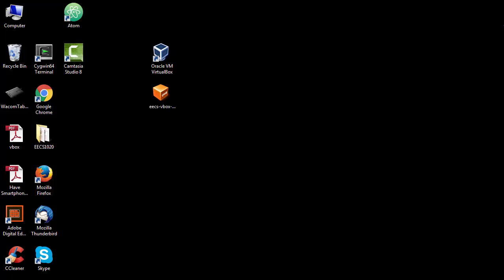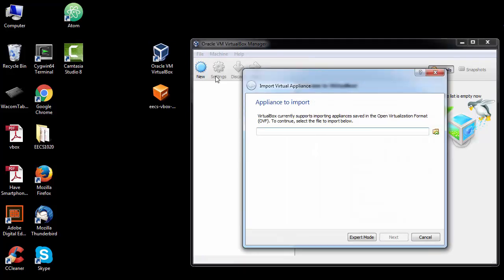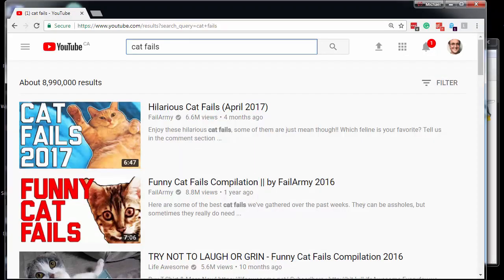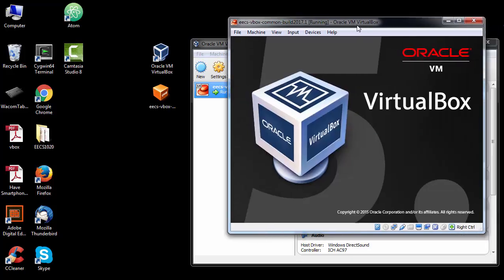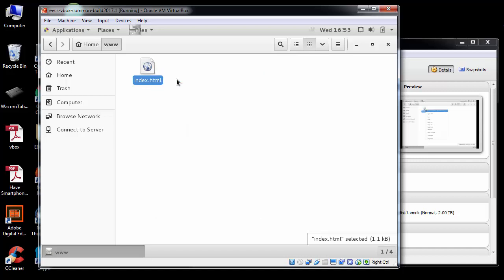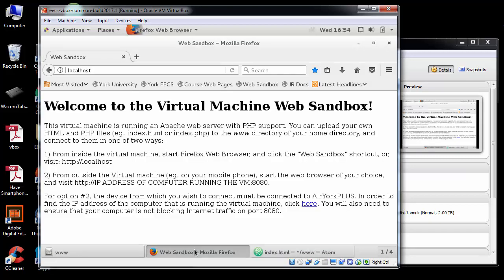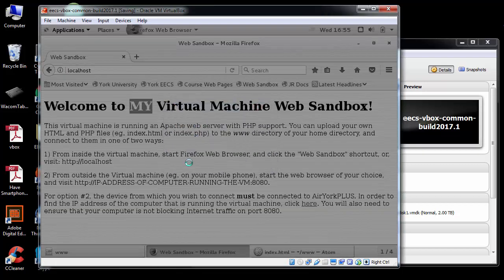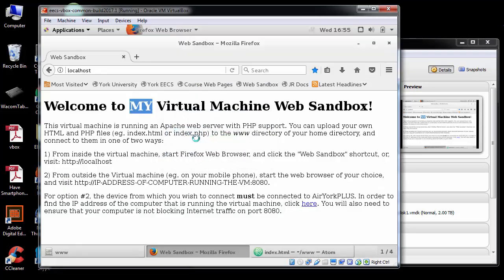Installing the CentOS VBox computing environment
EECS1012 - This video shows you how to install the virtual machine image on your own computer.